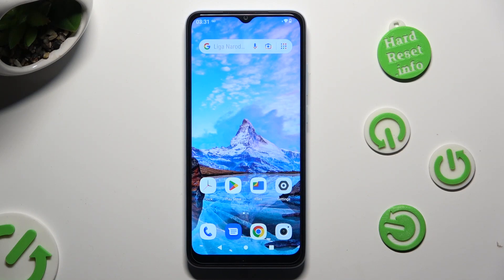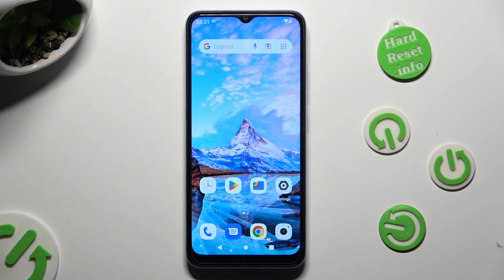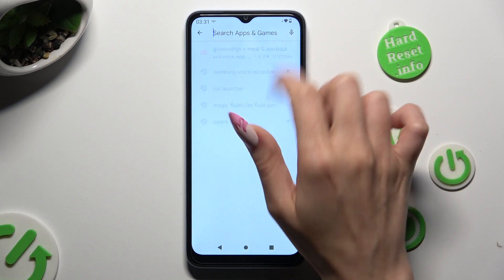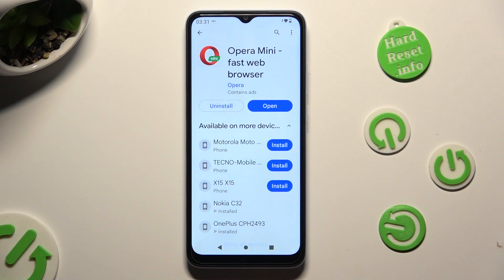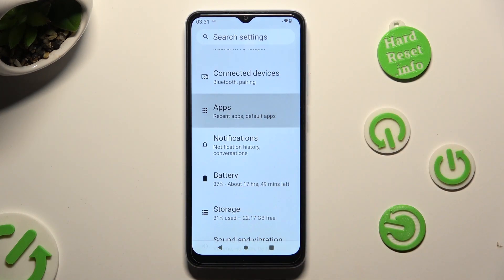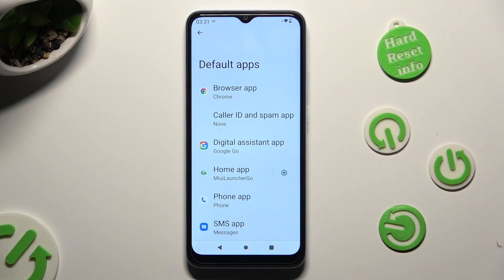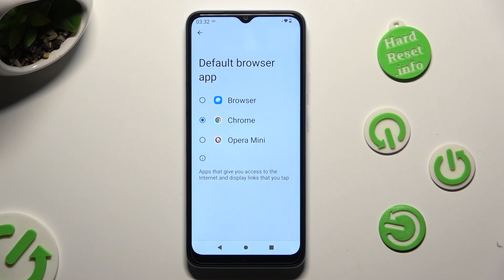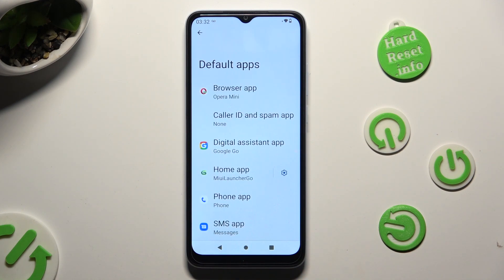How to Change Default Apps on Xiaomi Redmi A2?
This tutorial video will demonstrate how to customize your app preferences by changing the default apps on your Xiaomi Redmi A2. Whether you want to use a different browser, messaging app, or gallery viewer as your default, we'll guide you through the process step by step.

How to Replace Default Apps on Xiaomi Redmi A2?
How to Set New Default Apps on Xiaomi Redmi A2?
How to Adjust Default Apps on Xiaomi Redmi A2?